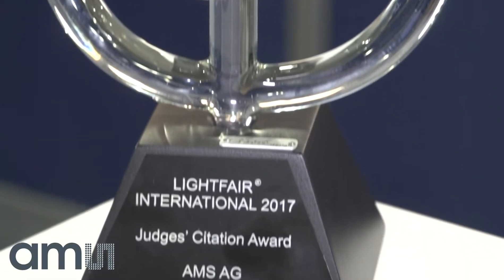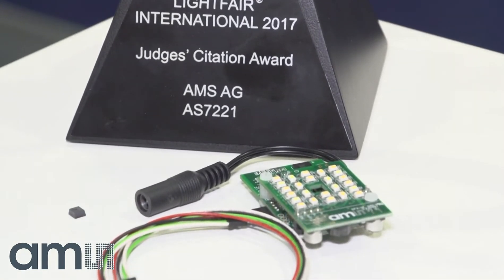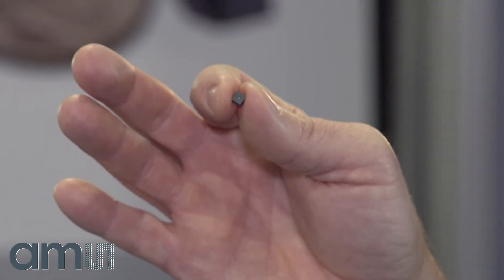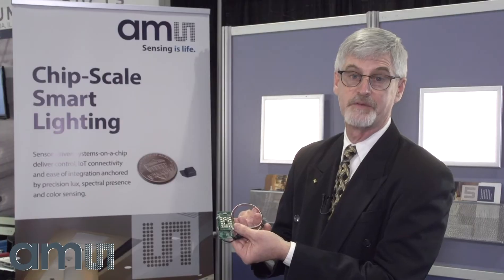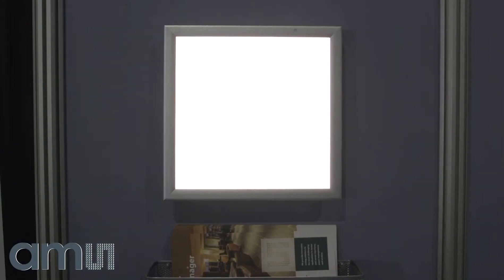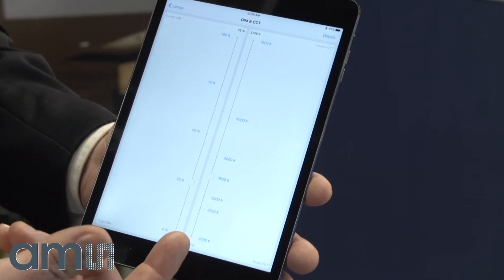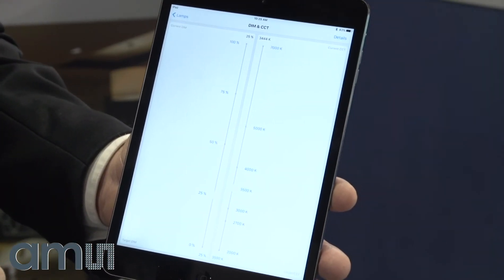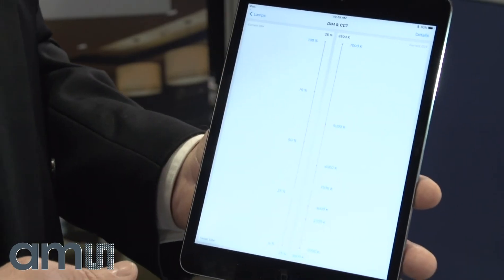Smart Light Management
Winner of LIGHTFAIR International’s 2017 Judge’s Distinction Award, ams’ new network-enabled AS722x family delivers a powerful closed loop sensor-driven smart lighting system on a chip. Calibrated sensing with intelligent closed loop algorithms precisely drive PWM and 0-10V outputs for fast-to-market, higher quality CCT tunable lighting systems.

ams is providing a complete range of sensor solutions for IoT & Smart Lighting.